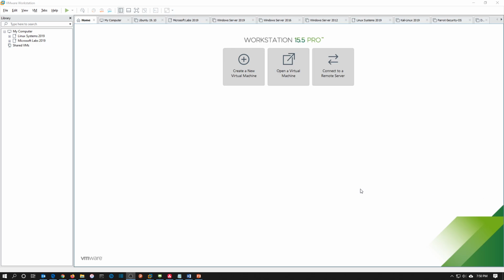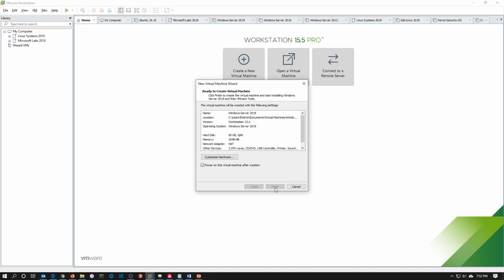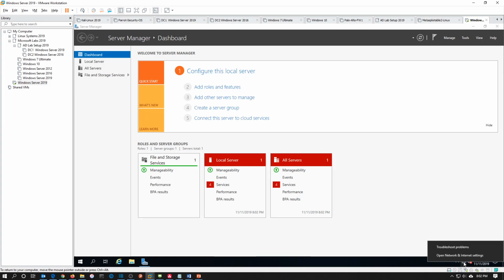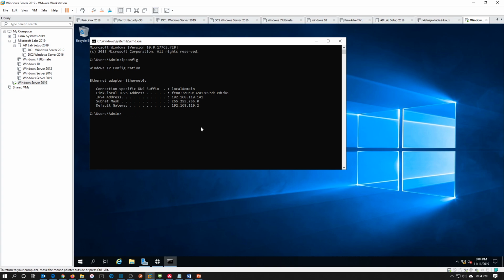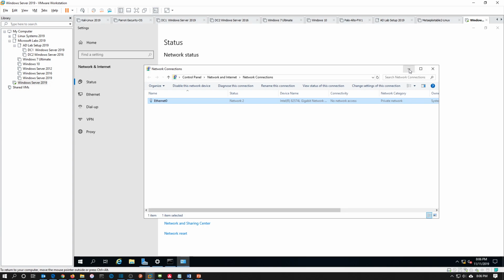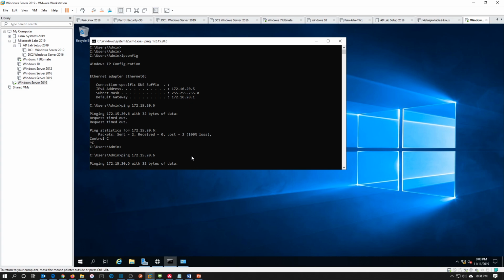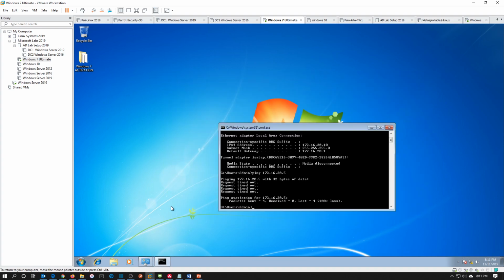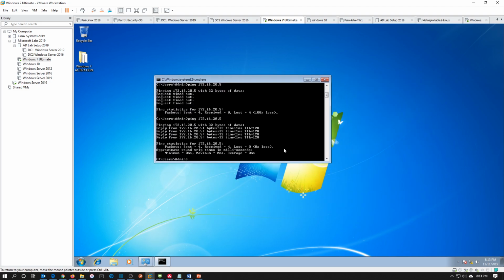How to Install Windows Server 2019 step by step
Hello world if you want to learn more about network security, IT or anything related to technology let me know and let us all learn together.